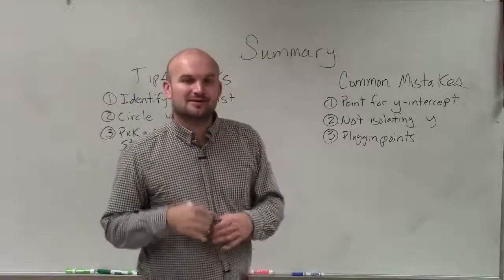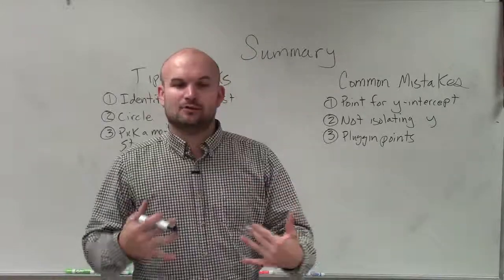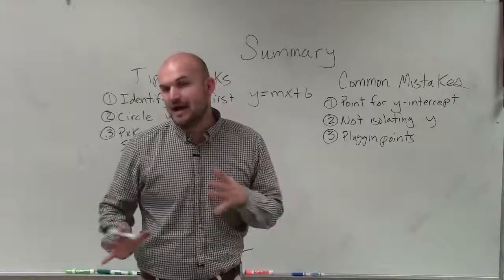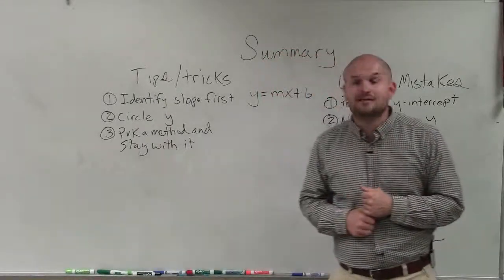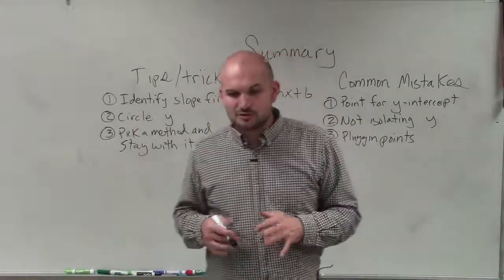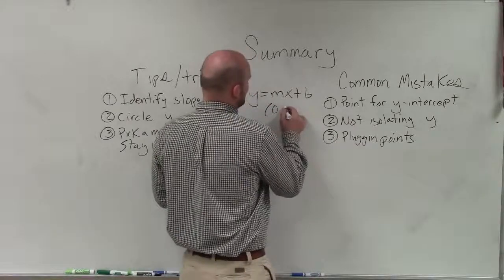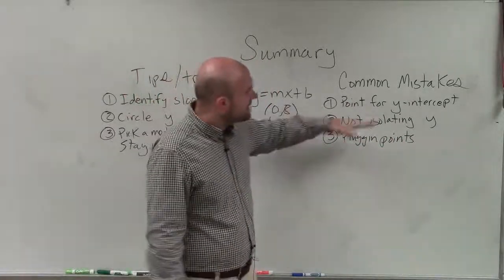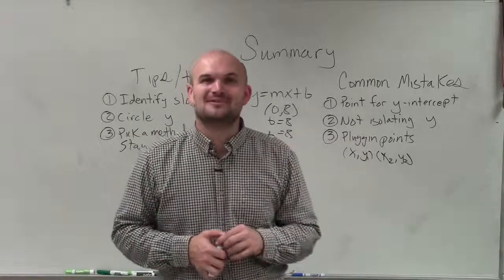Summary for writing an equation in slope intercept form